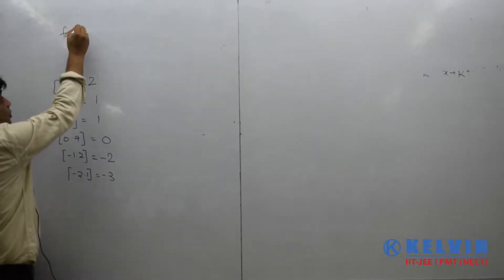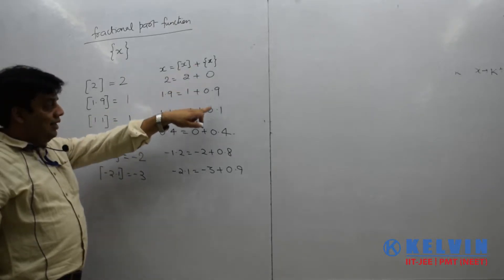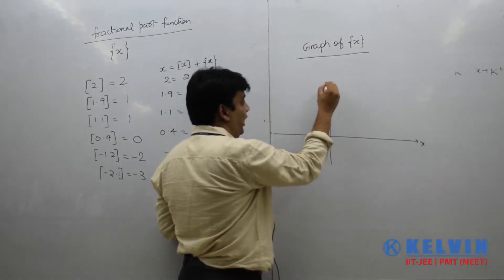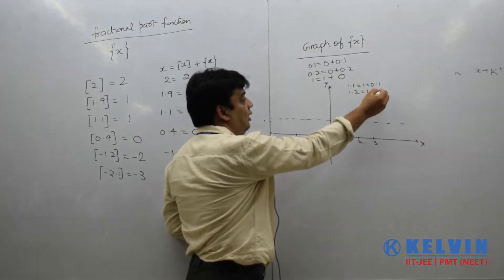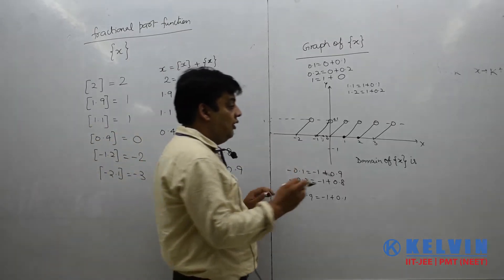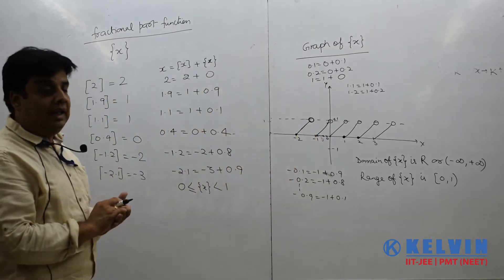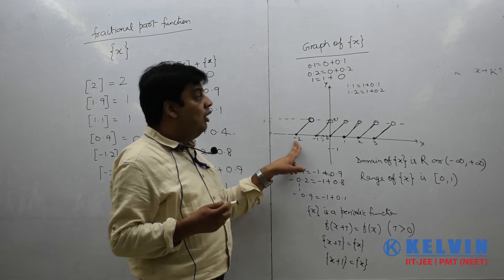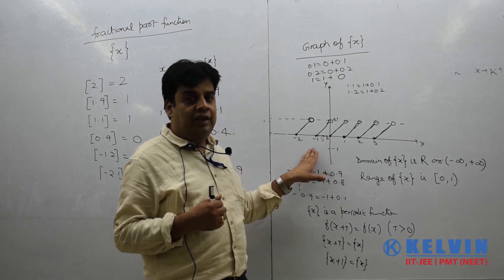Greatest Integar Function And Fractional Part Function | Part - 2 | Mathematics | IIT-JEE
Graph of greatest integer function,( [x] = any integer less than or equal to x). Domain and Range of greatest integer function. Concept of limit of greatest integer function at integral function.
                          Graph of fractional part function{x}. Domain and Range of fractional part function.  Periodicity of fractional part function.

GREATEST INTEGAR FUNCTION AND FRACTIONAL PART FUNCTION (math) | KELVIN INSTITUTE

 Center Address :-G-3,G-4, Ground Floor, Pragati Deep Building,
                           Opp- V3S Mall, Laxmi Nagar, New Delhi -110092

Center Address :- C-1/5, Yamuna Vihar, Delhi-110053
                        (opp- Indian Bank)